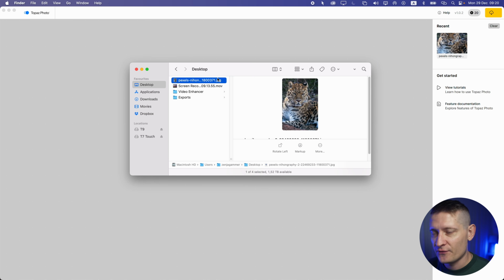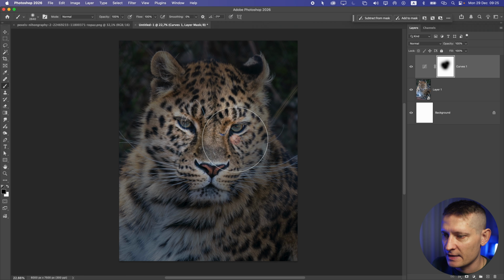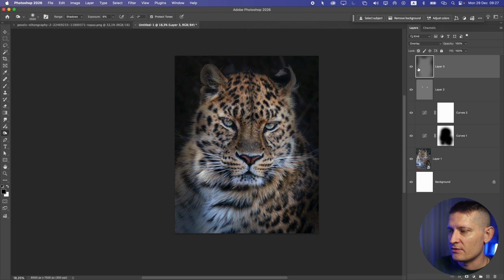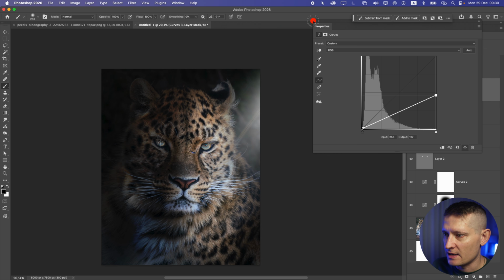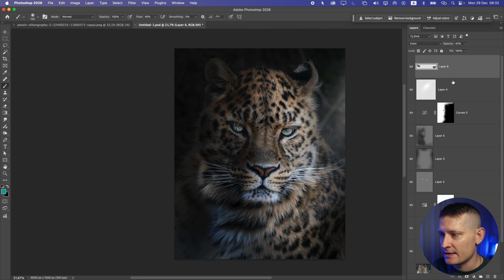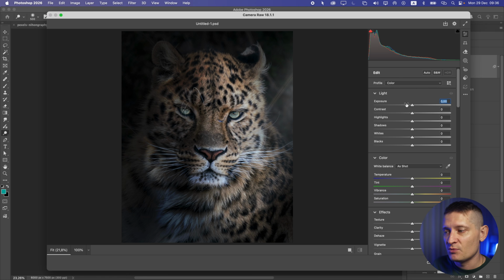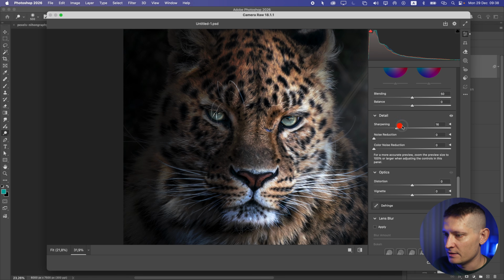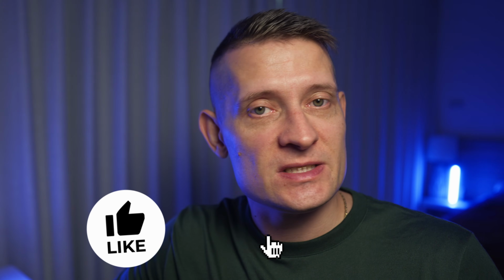If I Had To Start Editing Wildlife Photos From Scratch, I'd Do This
Realistic Wildlife Portrait in Photoshop | Complete Retouching Tutorial - Learn professional techniques to enhance and retouch wildlife photography. Transform leopard portraits with advanced editing methods.
In this comprehensive tutorial, watch as we enhance a photo of a leopard's face, focusing on the intricate details that bring wildlife portraits to life. This video demonstrates the power of photo editing techniques, showcasing how to improve photo quality and achieve stunning, realistic results.